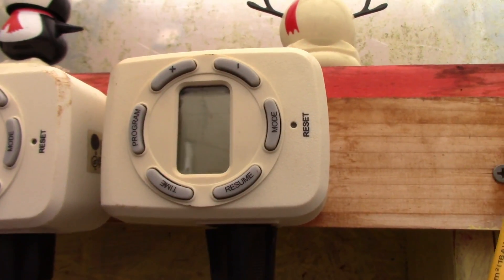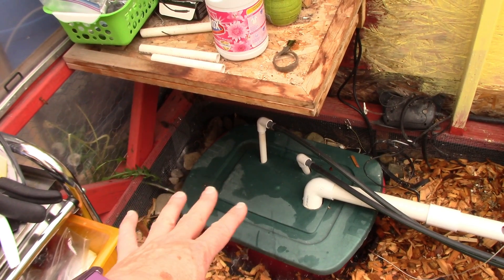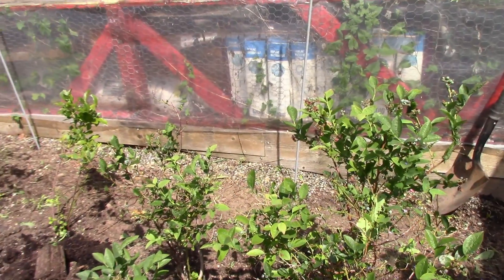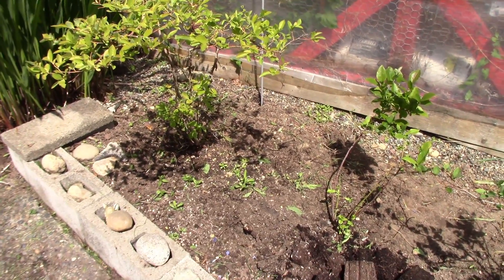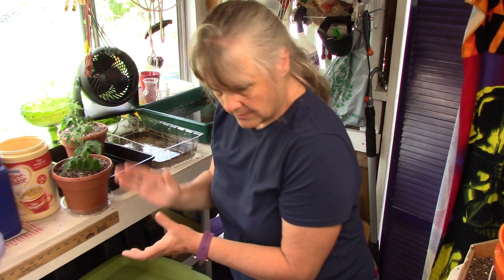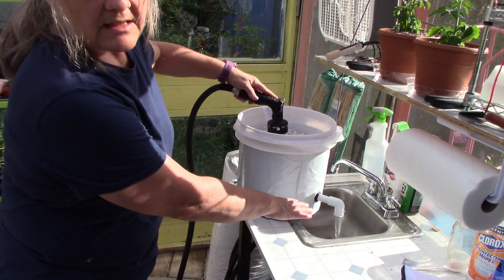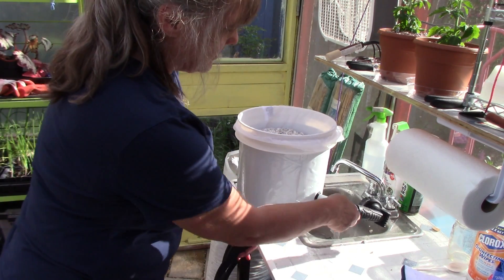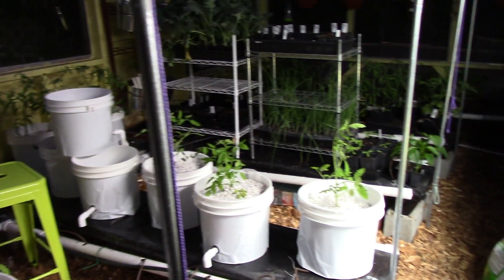Weekend Update May 17-19 2019 #68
Things are cracking along in the garden this week and are finally getting on schedule!